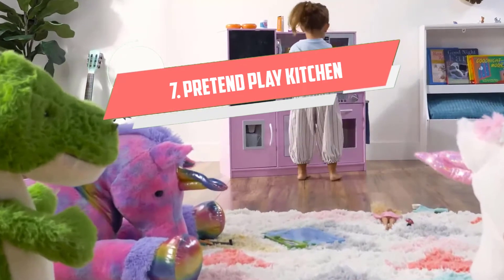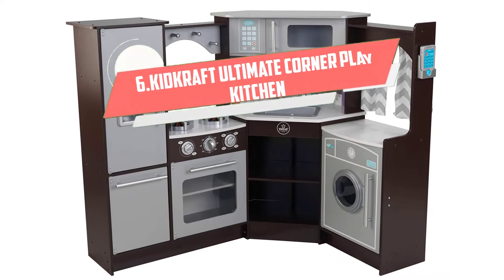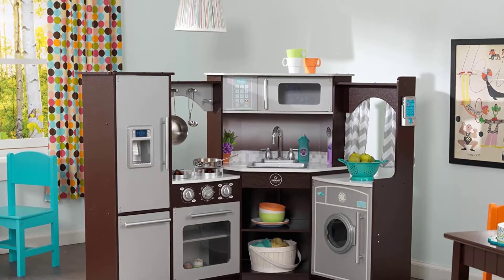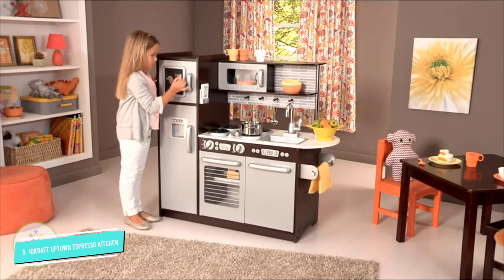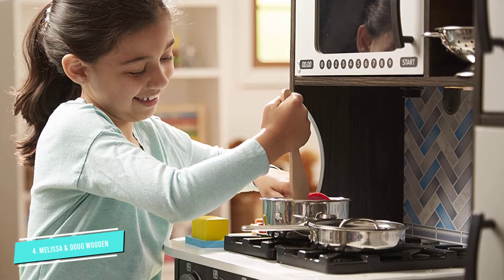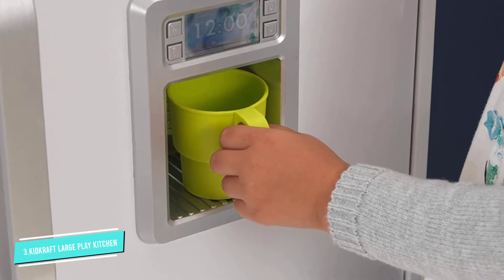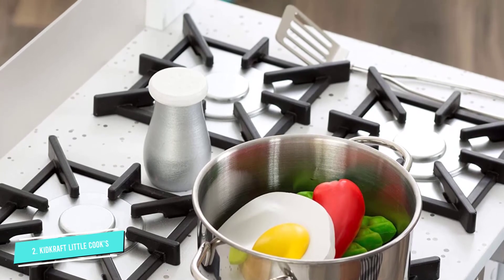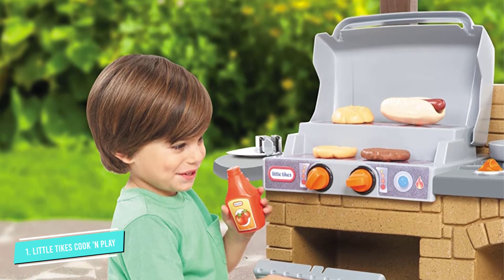⭐ Top 7 Best Play Kitchen 2024 | Best Toy Kitchen Sets for Kids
⭐ Amazon Top Picks:

0:00 Intro: Best Play Kitchen

0:35 #7 ​Little Tikes Cook 'n Play:

1:14 #6 KidKraft Little Cook's Kitchen:

1:54 #5 KidKraft Large Wooden Play:

2:33 #4 Melissa & Doug Wooden Chef’s:

3:10 #3 KidKraft Uptown Espresso Wooden:

3:46 #2 KidKraft Ultimate Wooden Kitchen:

4:22 #1 Best Choice Products Play Kitchen:

The best play kitchens
Play kitchen reviews
Step2 Fun with Friends Kitchen review
KidKraft Vintage Kitchen review
KidKraft Ultimate Corner Play Kitchen Set review
Step2 Best Chefs Kitchen Playset review
Step2 Grand Walk-In Kitchen u0026 Grill review
best play kitchen for toddler boy
top rated play kitchens for toddlers
best play kitchen 2021
best play kitchen for toddler
best wooden play kitchen
best rated toddler play kitchen
best kids play kitchen
most popular play kitchens
top ten play kitchens
best play kitchen
Best Toy Kitchen Sets
Best Toy Kitchen Sets  for Kids
play kitchen for kids
toy kitchen
best play kitchen for toddlers
kids playing kitchen set
kids play kitchen